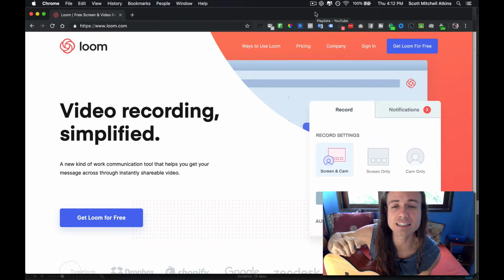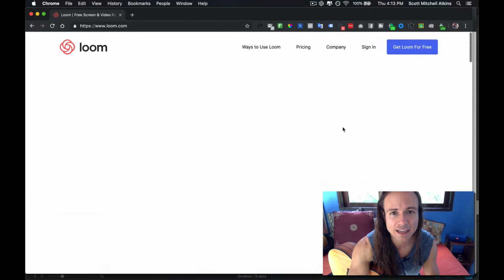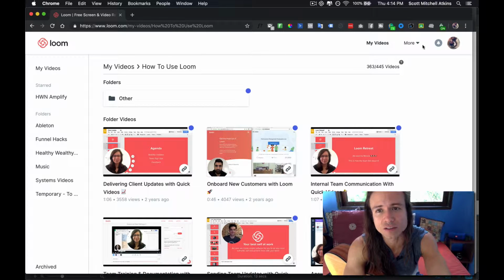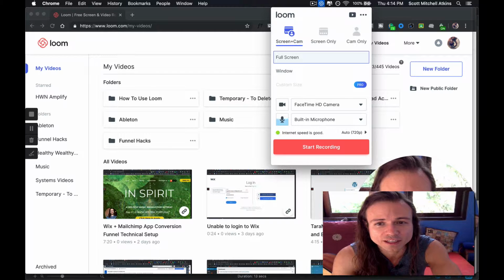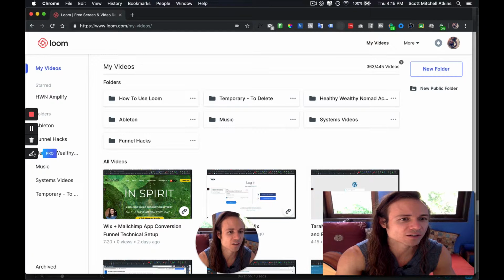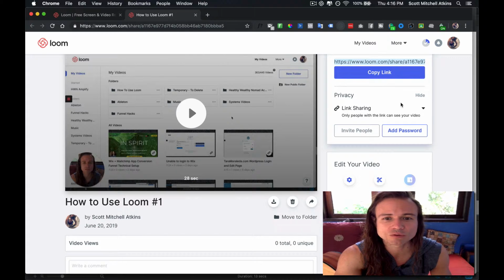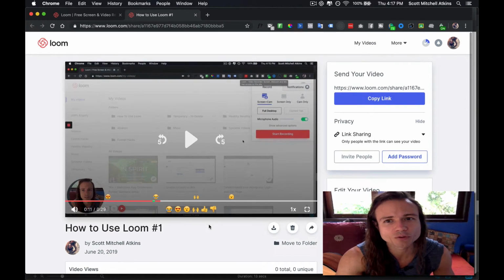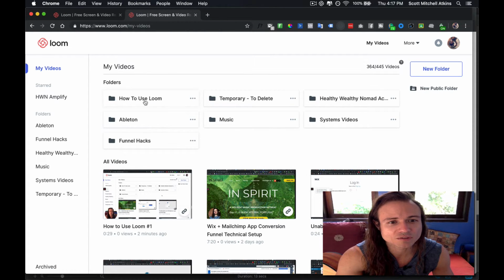How To Use Loom, Cloud-Based Video Recorder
Learn more about Nomadic Tech Efficiency so you can Create Abundance with Your Soul-Aligned Online Freedom Business @